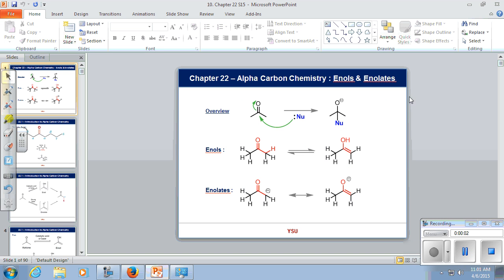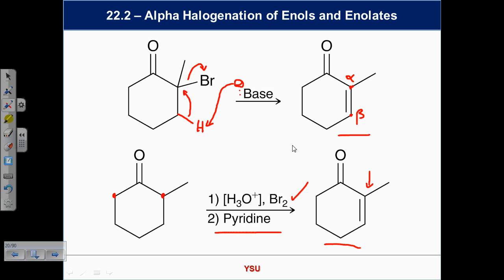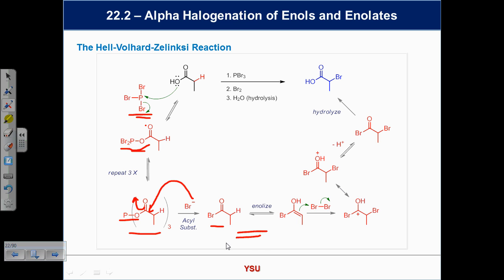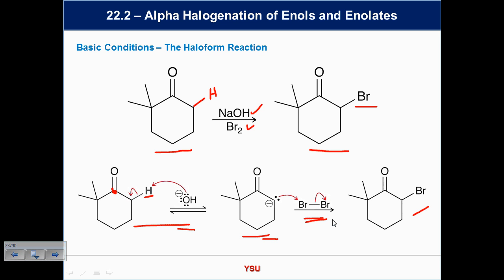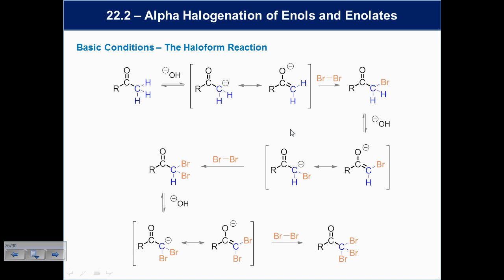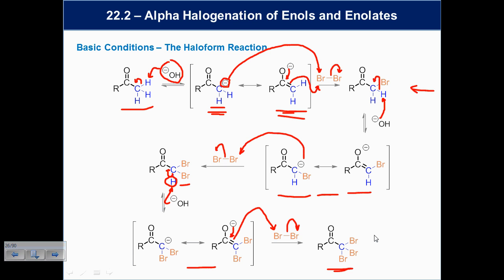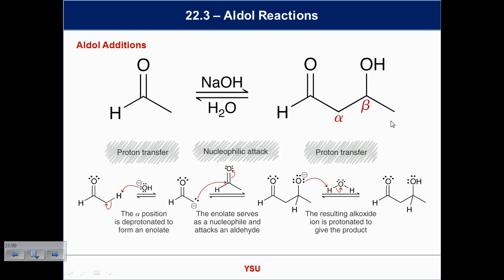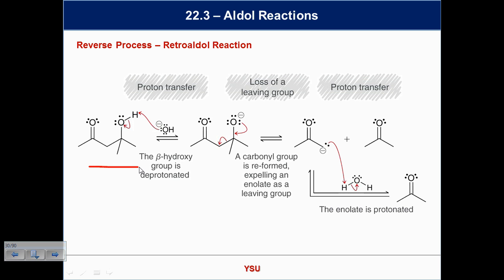Lecture 30 Apr 6 Alpha Halogenation